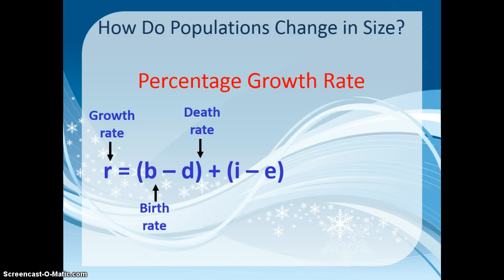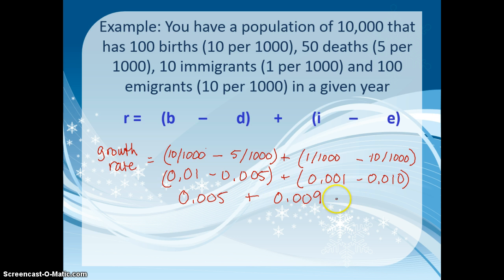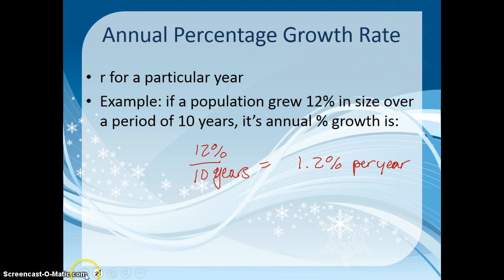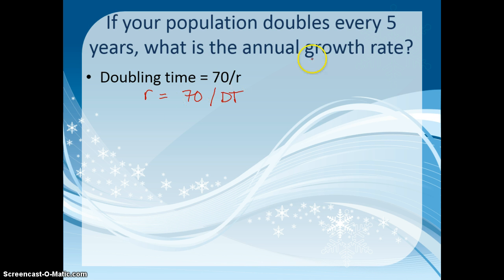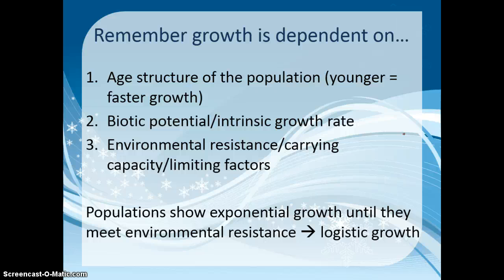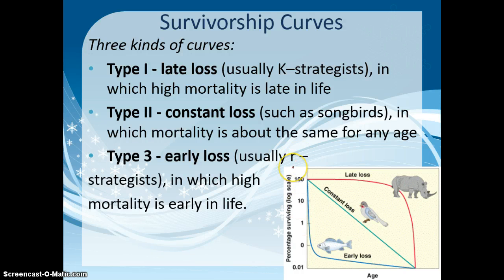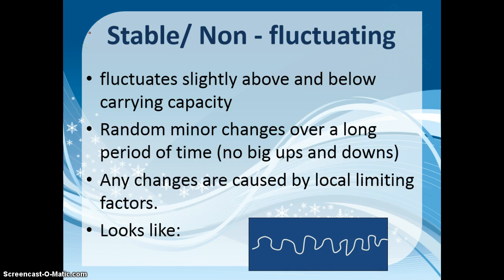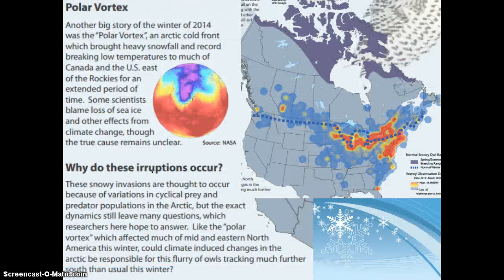Unit 4, Lecture 2 - Population Patterns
APES lesson on how populations change.  Demonstrates how to calculate percentage growth rate, doubling time, population percent change.  Discusses survivorship curves, source and sink habitats, the differences between irregular, stable, cyclic and irruptive population growth.